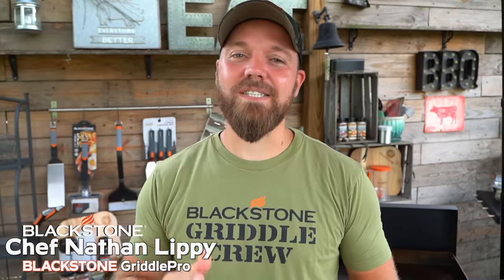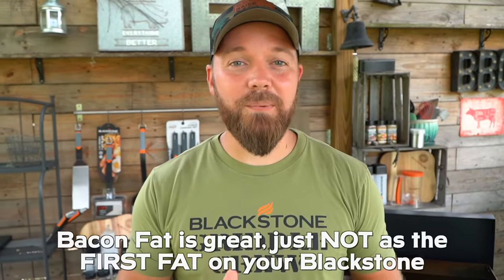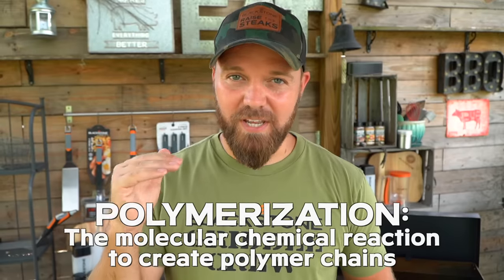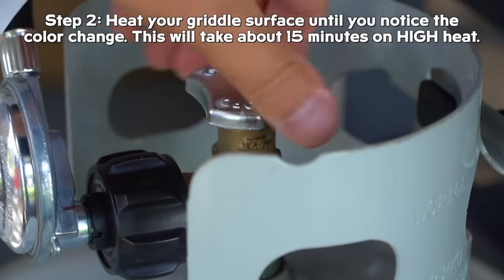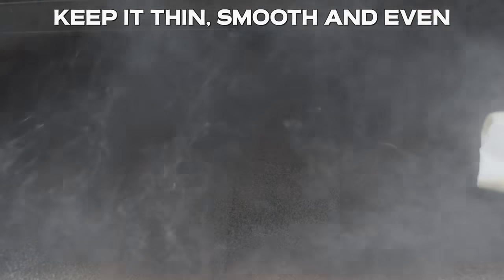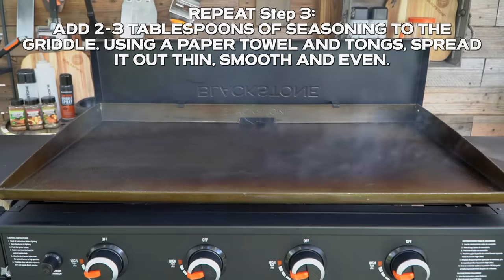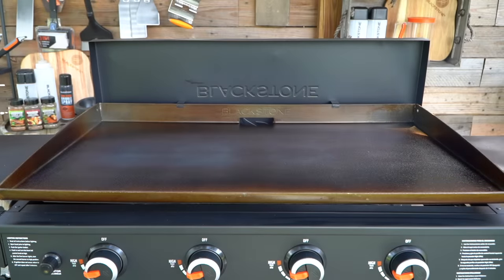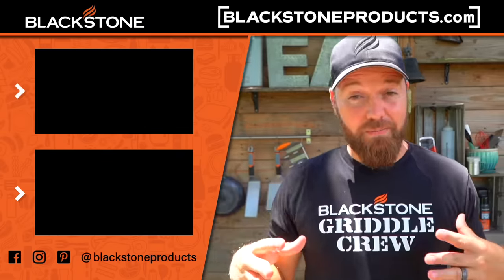How To Season a New Blackstone Griddle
The debate is over, the buck stops here. Chef Nate, Griddle Pro, is here to teach you the science and the steps to get your griddle ready for cooking. Caution - Spontaneous combustion (fire) may result from oil-soaked materials. Properly dispose of oil-soaked rags/towels.